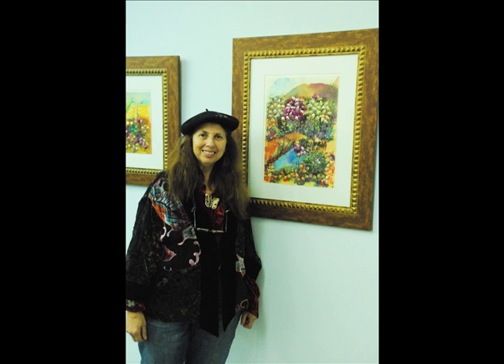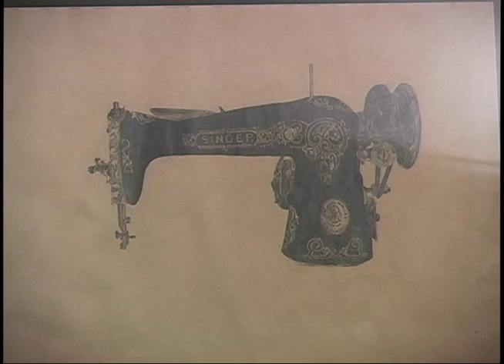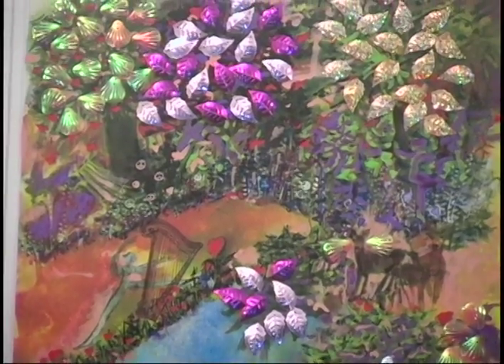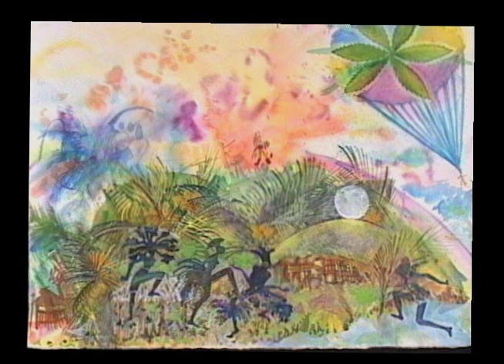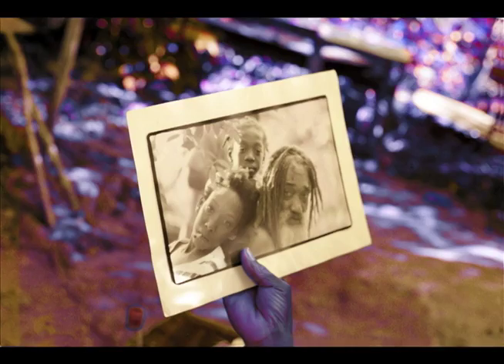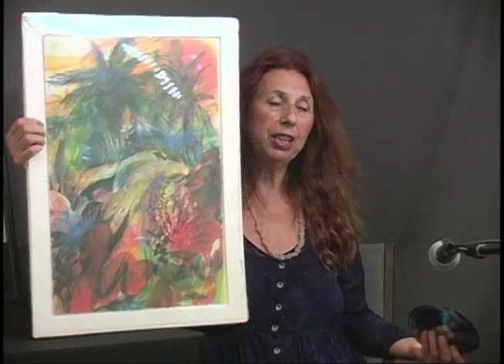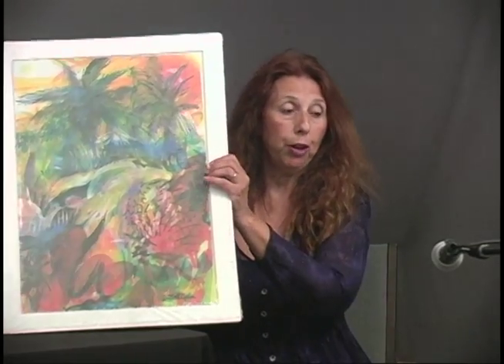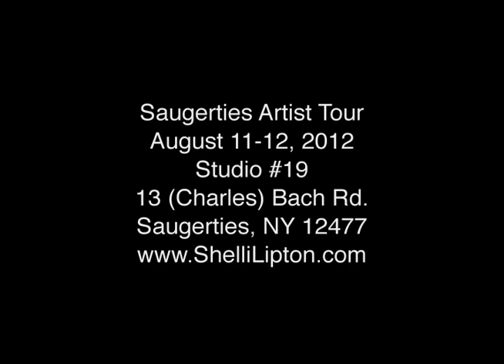Shelli Lipton Art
10th ANNUAL SAUGERTIES ARTIST STUDIO TOUR

OPEN STUDIOS  SATURDAY & SINDAY AUGUST 11-12, 10AM TO 6PM

SHELLI LIPTON STUDIO #19, 13 (CHARLES) BACH RD., SAUGERTIES, NY

ARTISTS' RECEPTION AND EXHIBIT FRIDAY, AUGUST 10, 5-7PM
AT OPUS 40, 50 FITE RD. SAUGERTIES, NY

STUDIO VISIT MAPS AVAILABLE IN SAUGERTIES AT:
Smith Hardware, 227 Main St.;
Saugerties Tourism Kiosk at McDonald's opposite the NYS
Thruway Exit 20 on Rte. 212;
Cafe Mezzaluna, 626 Route 212;
Saugerties Farmers Market (Saturdays only), 115 Main St.;
Catskill Art Supply in Woodstock;

SAUGERTIESARTTOUR.COM